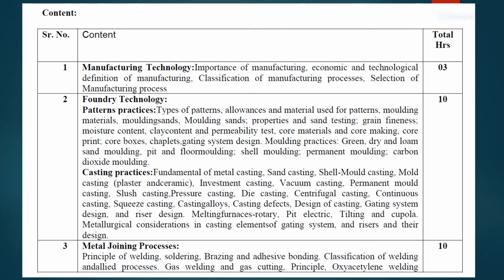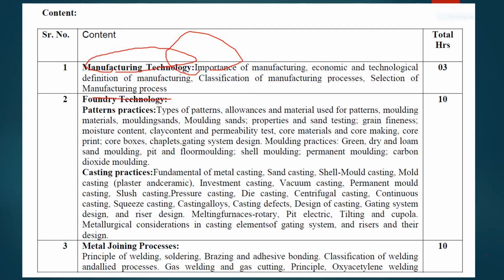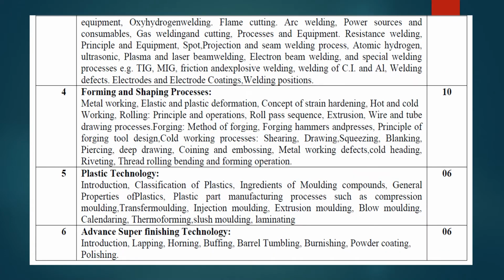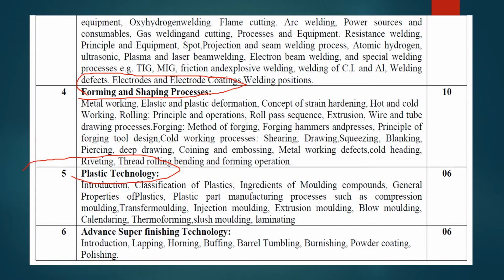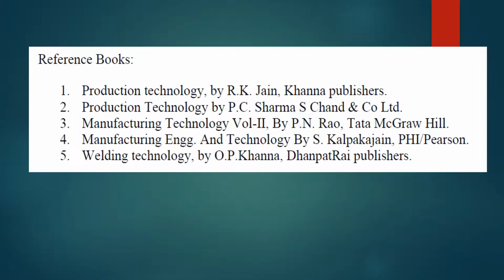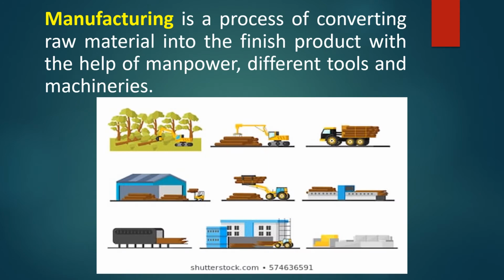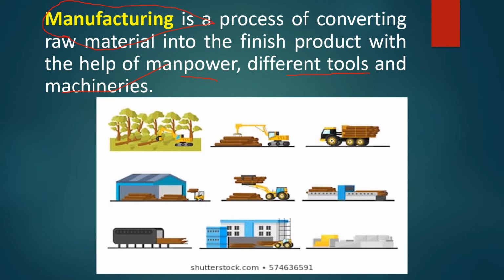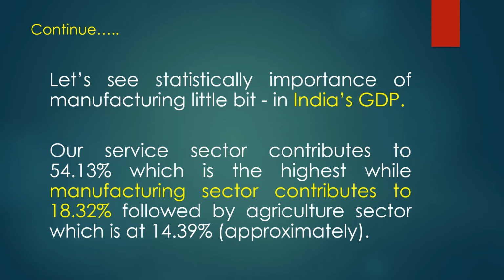INTRODUCTION II MANUFACTURING TECHNOLOGY II GTU II SEMESTER 5 II IMPORTANCE OF MANUFACTURING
In this video you can learn about basic concept of manufacturing technology. This video is especially made for the Gujarat Technological University student who are studying in mechanical engineering department and related other branches.

If you have any query related this topic, write it in to the comment section.